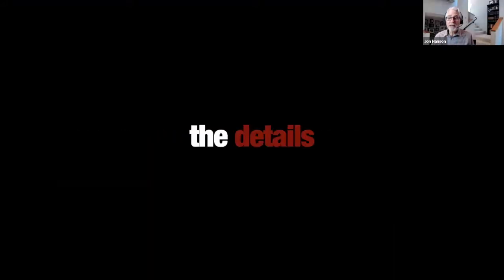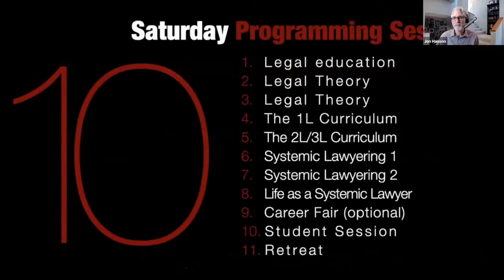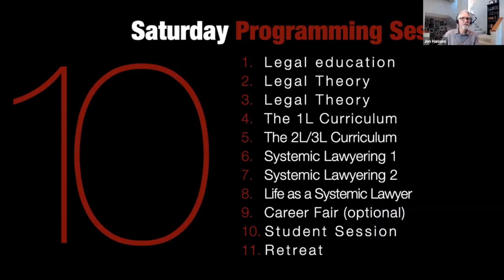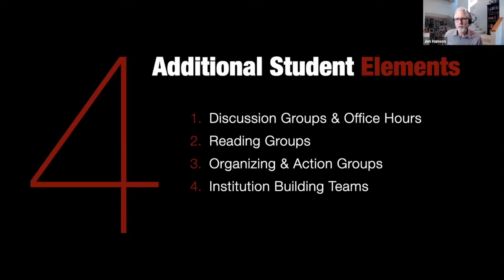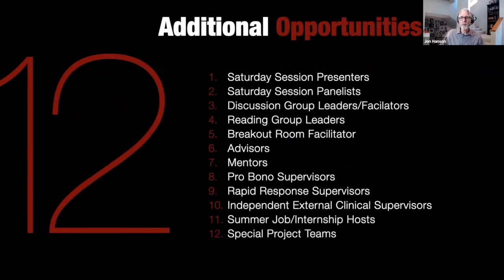Justice Initiative Lawyers How to Participate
The Systemic Justice Project at Harvard Law School and the Thurgood Marshall Civil Rights Center at Howard University Law School are collaborating to help create a year-long pilot project called “The Justice Initiative.”

This video captures the segment of the longer informational webinar for lawyers and law professors held on 09/19/20. In this segment the panelists describe the different ways that lawyers and law professors can participate in the Justice Initiative during the 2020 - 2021 academic year. The entire session, which provides an overview of the Justice Initiative and its goals, can be viewed in the following video Lawyers and law professors can read more about the Justice Initiative at the following url and can register to participate at the following url